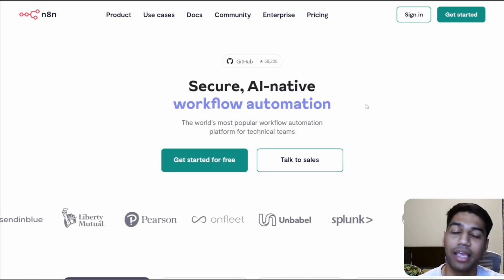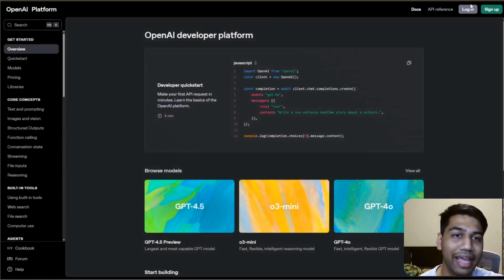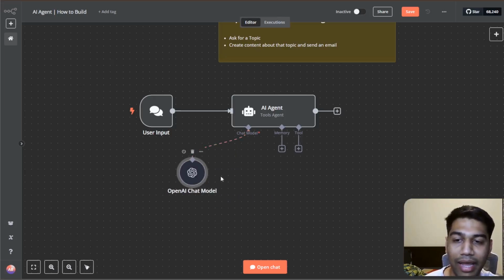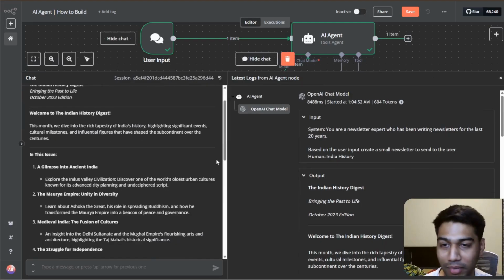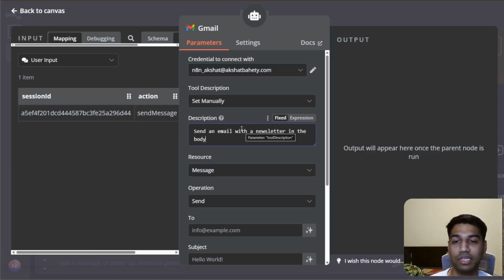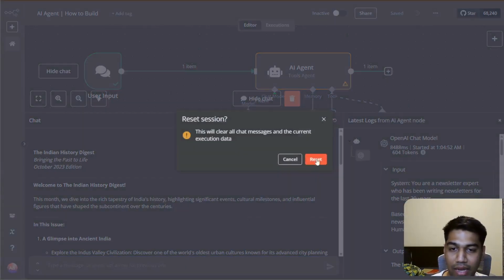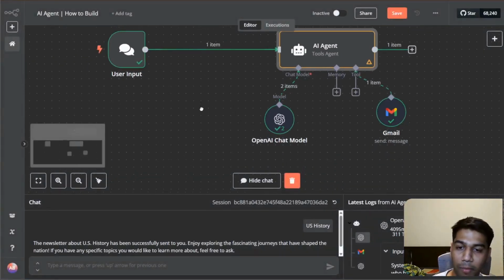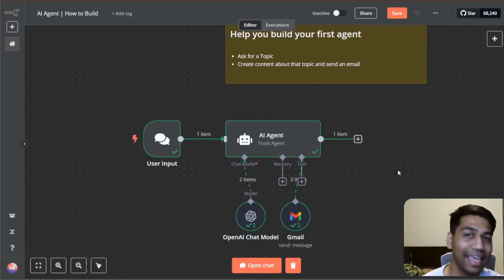Create your first AI Agent in n8n : Step by Step Tutorial